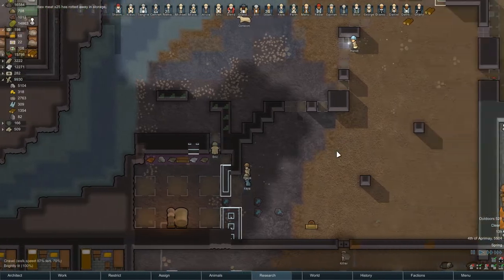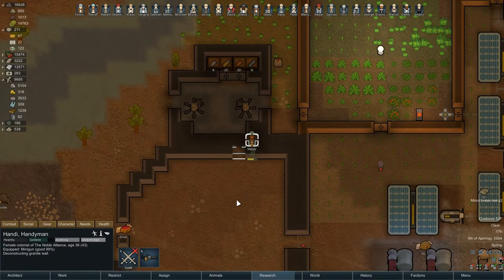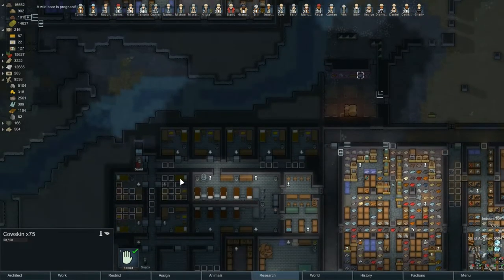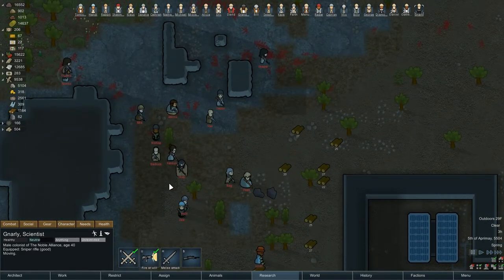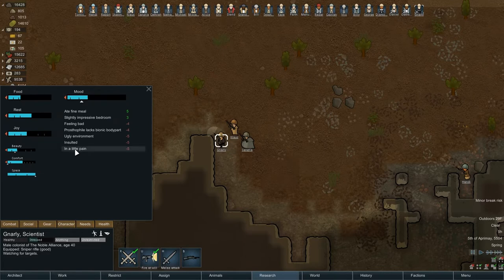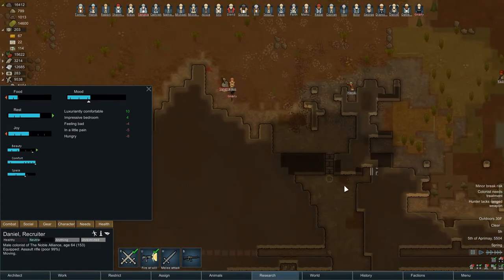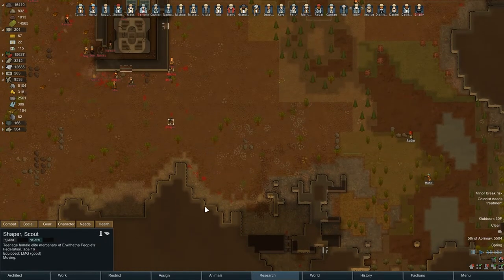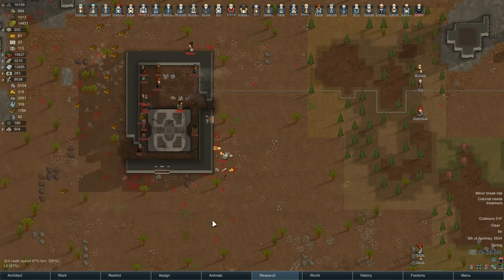RimWorld - We'll Take A Journey Once The Next Raid Is Over... - Ep 177 - Beta 18